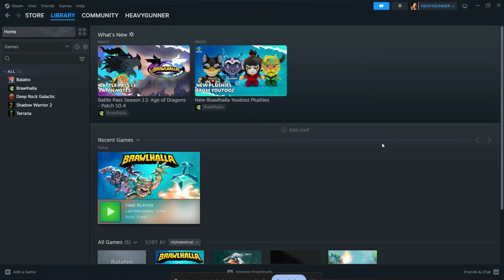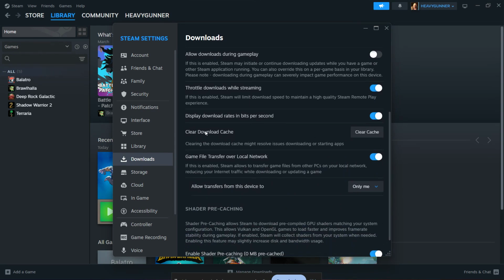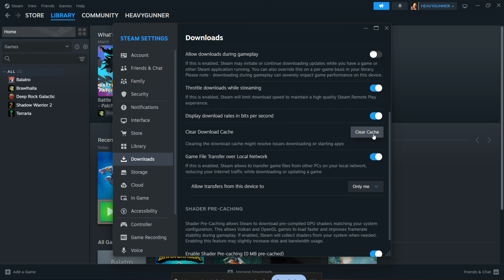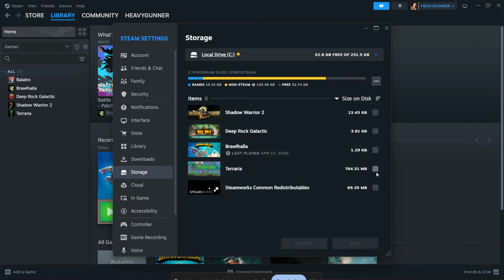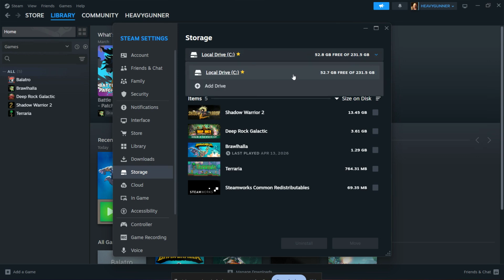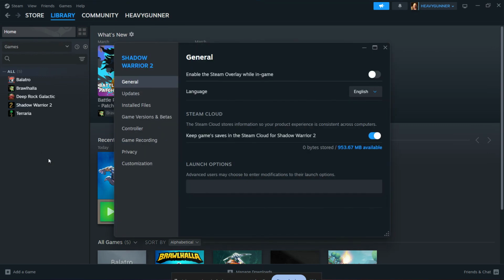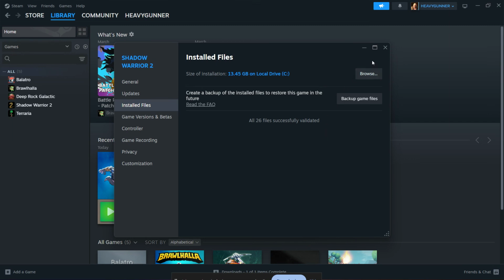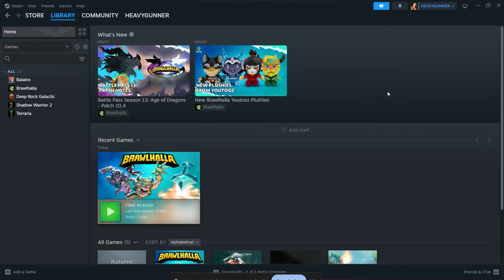How To Fix Steam Corrupt Update Files (Easy Troubleshooting Guide)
Learn how to fix Steam corrupt update files with four simple troubleshooting steps. This guide covers clearing the download cache, repairing the Steam library folder, verifying game files, and changing the download region.

🕚Timestamps:
0:00 Intro
0:19 Clear Download Cache
0:54 Repair Steam Library Folder
1:25 Verify Game Integrity
2:01 Change Download Region
2:33 Recap & Outro

✍️What You'll Learn In This Video:
• How To Repair A Steam Library Folder
• How To Verify Integrity Of Game Files
• How To Change Steam Download Region
• How To Fix Corrupt Update Files In Steam
• How To Troubleshoot Steam Update Errors
• How To Resolve Steam Permission Issues
• How To Redownload Broken Steam Files

💡Pro Tips:
• Restart Steam after clearing the download cache before testing the update again.
• If repair folder does not help, check that your drive has enough free space.
• Use verify integrity for one-game issues, and cache clearing for system-wide update issues.
• Try a download region that is geographically close but different from your current one.
• Temporarily disable VPNs or network filters if Steam keeps failing to download updates.